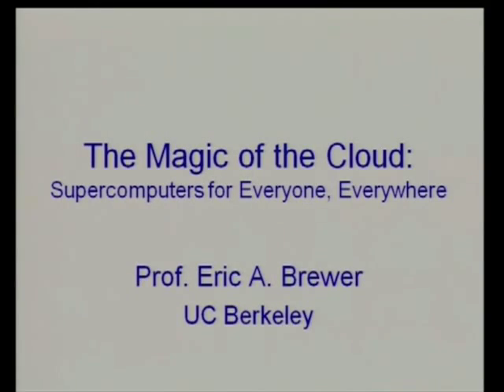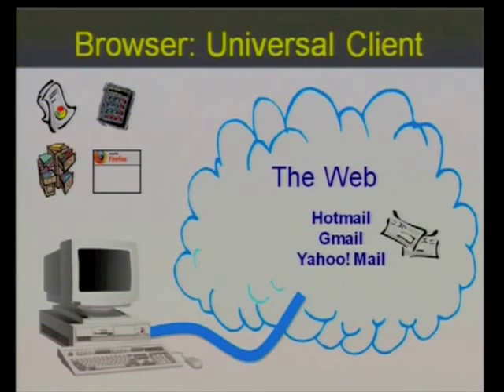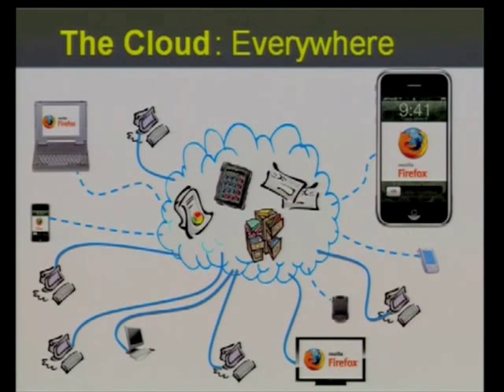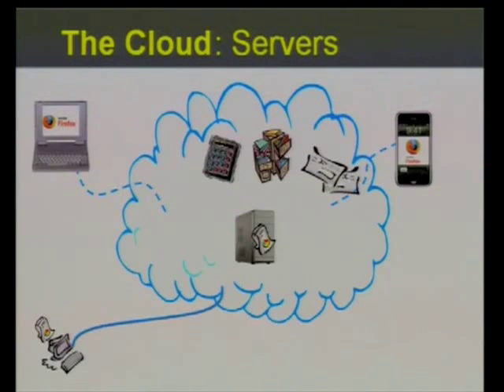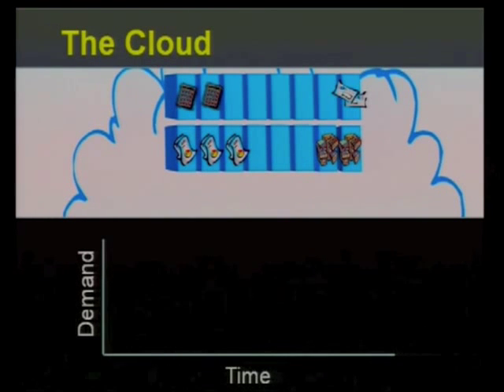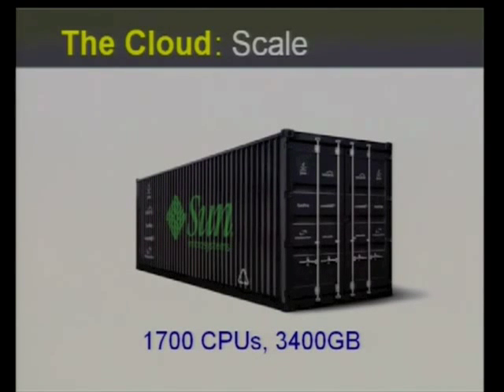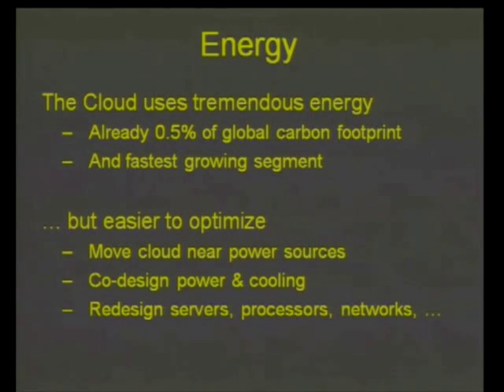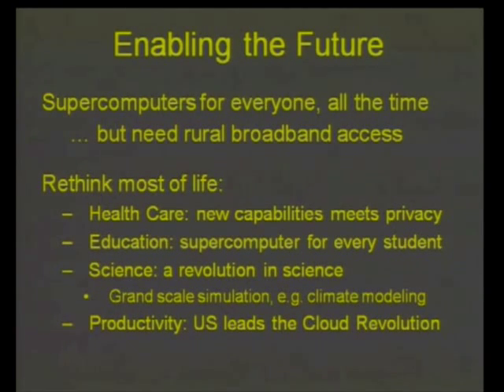The Magic of the "Cloud": Supercomputers for Everybody, Everywhere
Eric Brewer, University of California, Berkeley, from Computing Research that Changed the World: Reflections and Perspectives, March 25, 2009,